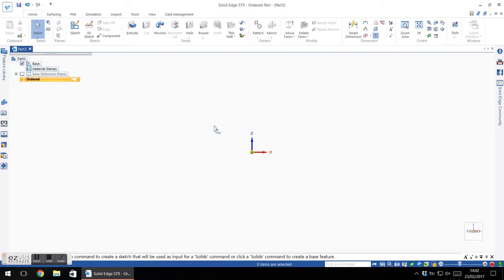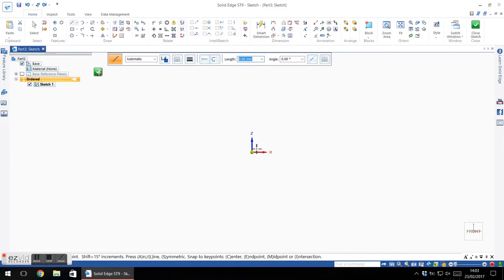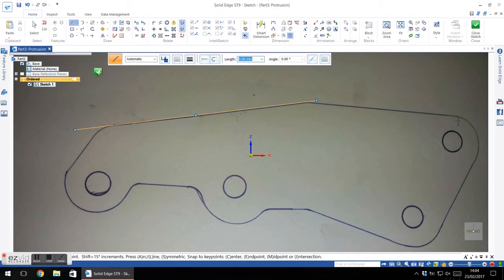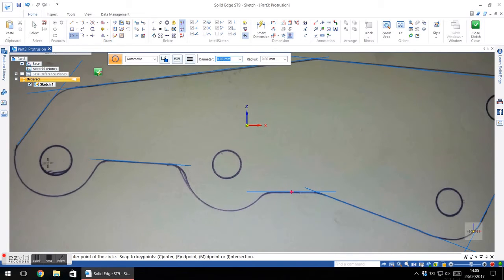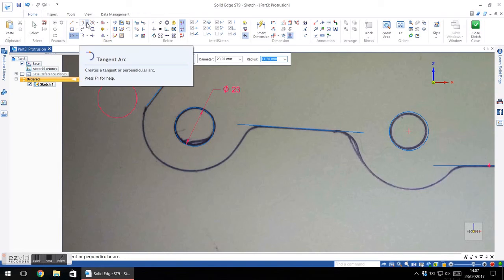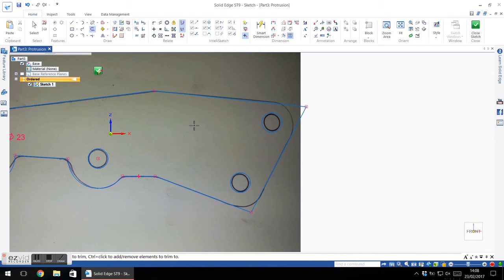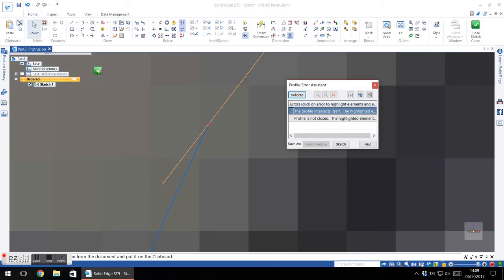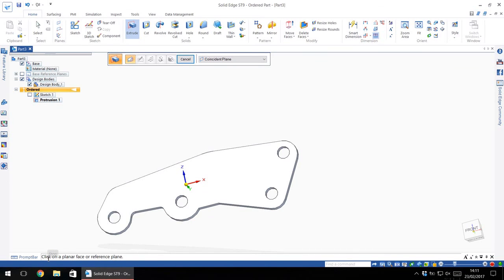Scanning a part to create a CAD model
Simple tutorial detailing how to create a CAD model from a 2D scan of a part.

Software used is Solid Edge ST9, but the process is similar in any CAD package.  You could even do it in a vector drawing package as such as Inkscape or Corel Draw.

This video was created for the CNC Router Tips group on Facebook.